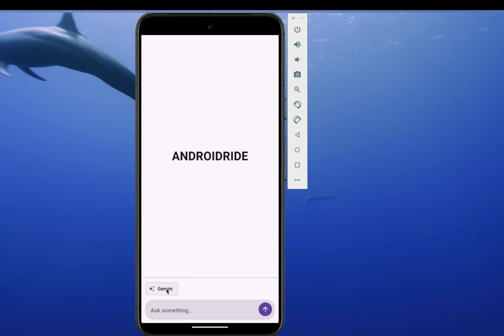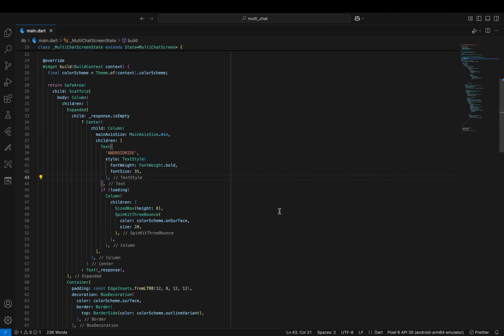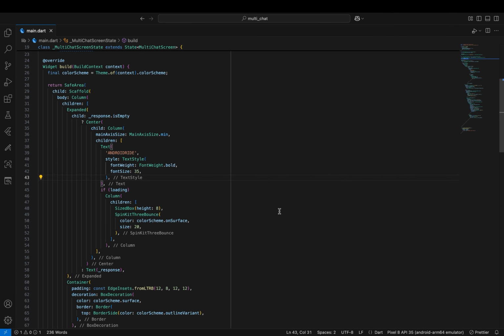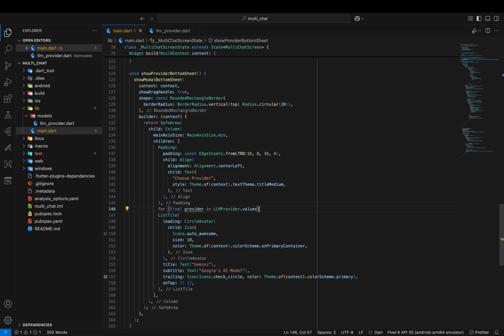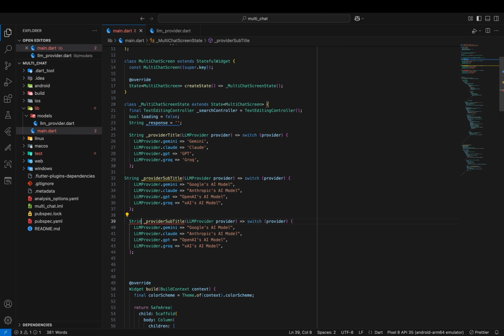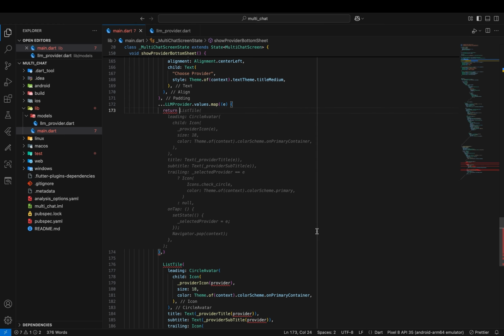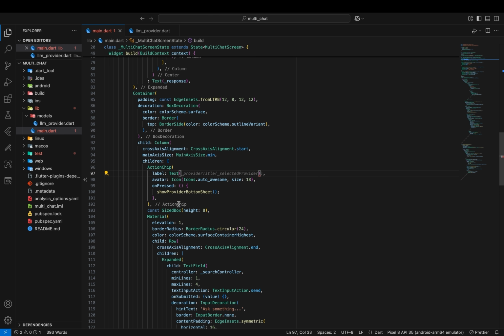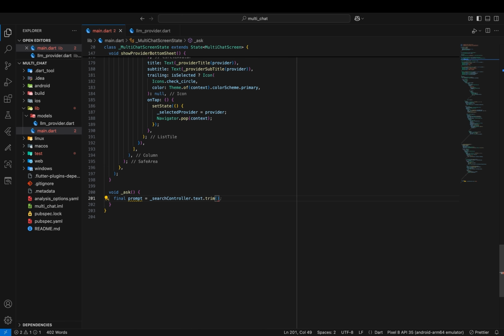Build A Flutter AI Chat App - BottomSheet setup | Part 2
Do you search the same prompt across different AI models?

I do it too.

So I thought, why not build a simple Flutter app that lets you chat with multiple AI models from one place?

In this series, we'll build a Flutter AI Chat App that supports GPT, Claude, Gemini, and Grok.